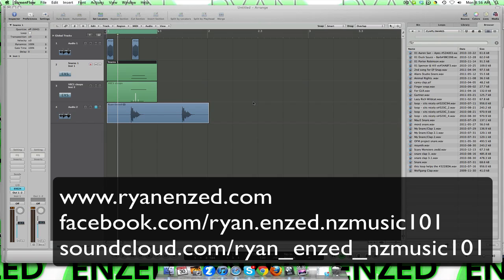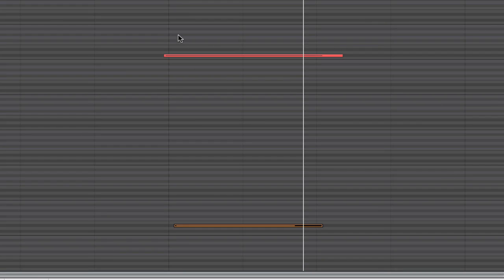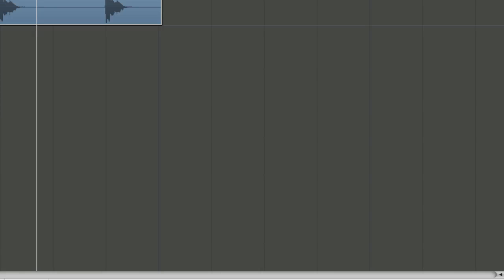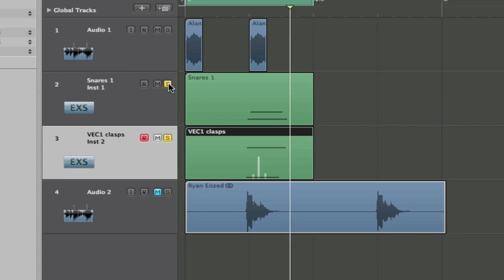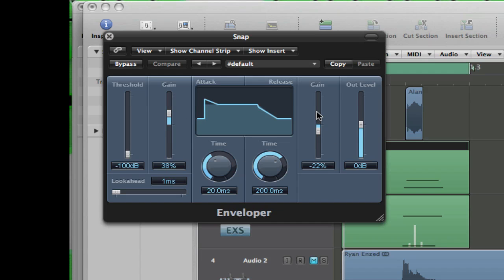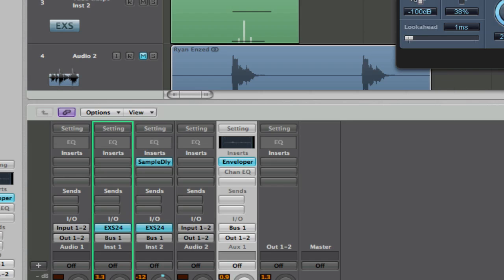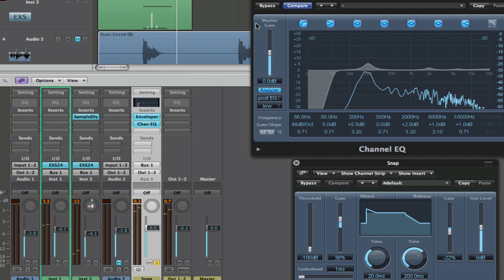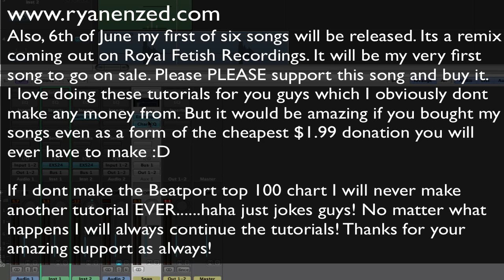How To Make A Great Snare In Apple Logic - DOWNLOAD 3 OF MY TOP SNARES FREE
In this video I will show you how to make a great sounding snare in logic. A good snare is important in making any great song - especially a dance/electro song.